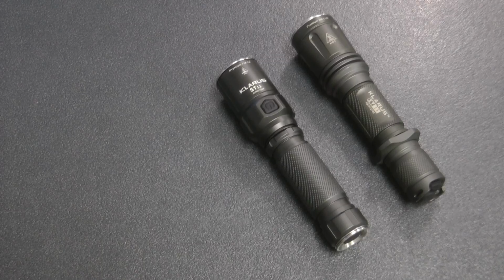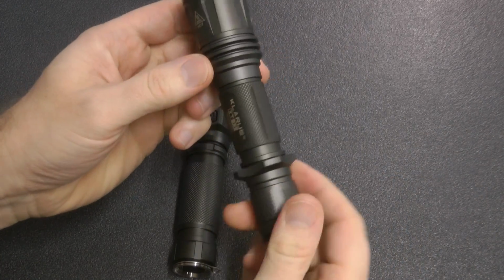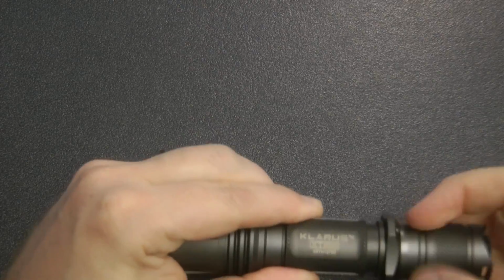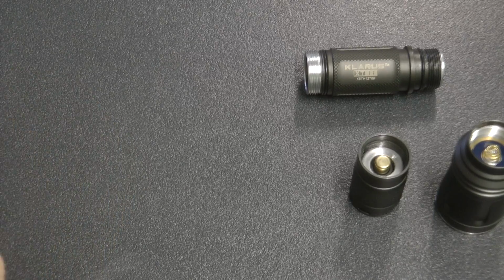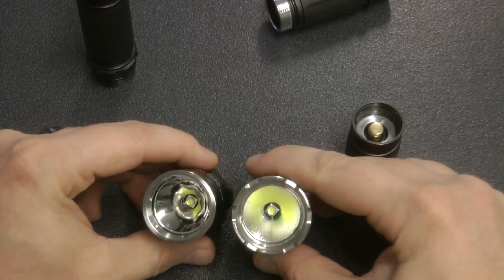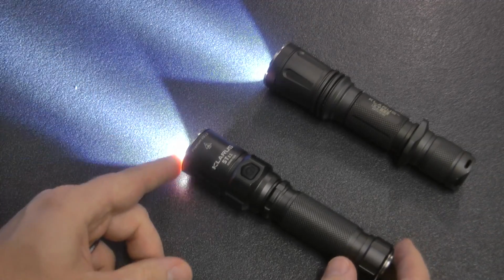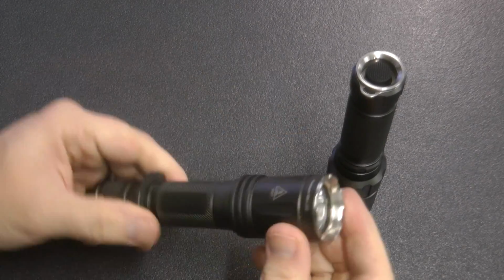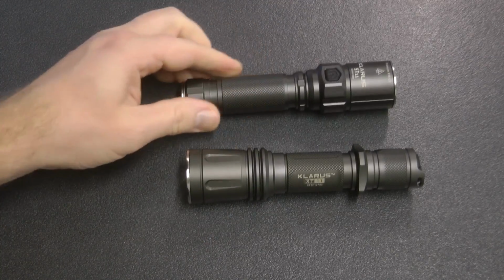Gadget Guide: Klarus XT11 or ST11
Recieved the Klarus ST11 today, and even though for search and Rescue the XT11 has been great, its more for a tactical response.  For performing sound light lines for searching, the ST11 has more features that I would use.

The XT 11 ($66.99 - $68 USD)
... comes equipped to mount underneath your weapon, and with coloured filters for special night operations.
The ST11 ($68.99 - $72 USD)
... is more of a general hand torch.  With a more modern LED (XM-L2) it lasts slightly longer than the XT11, and also has longer throw (170 m+) and higher lumen count (900 lm)

You will need to decide what you will use it for.   For most of us the ST series of lights from Klarus will suffice.  For hunting and force operations the XT will have a tactical advantage.